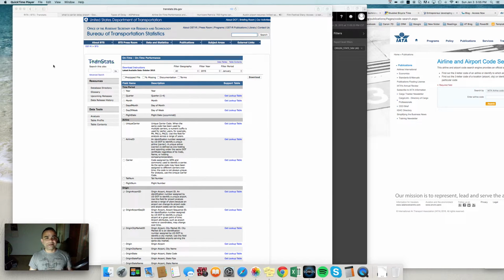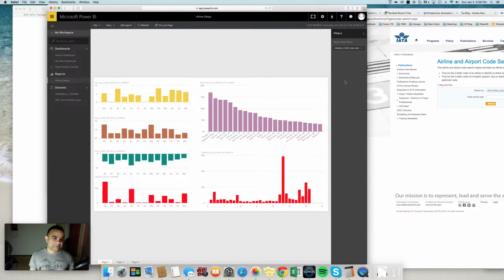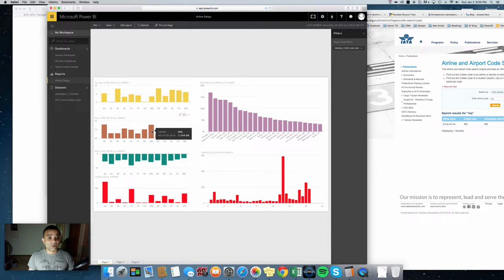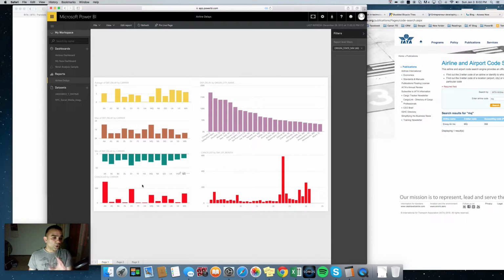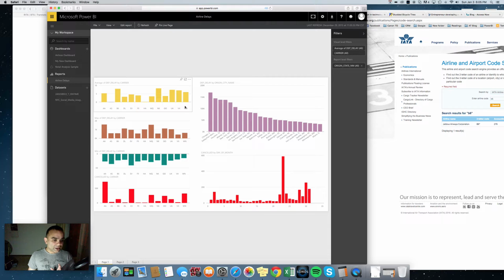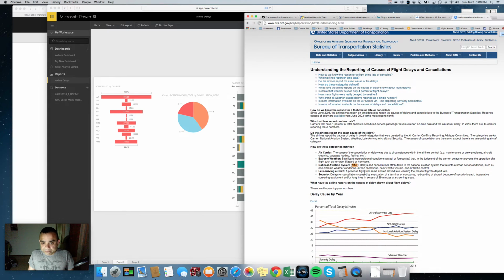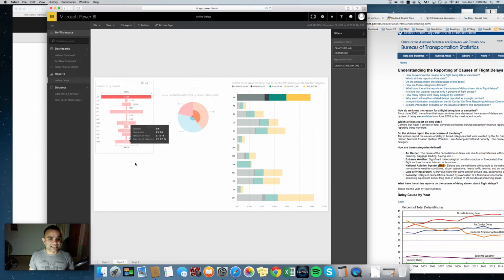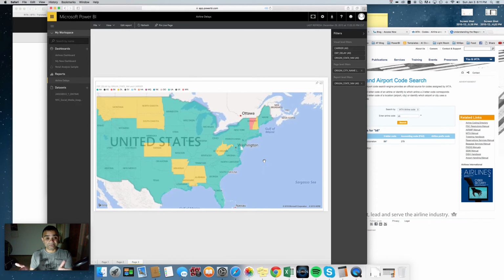Insights With Power BI (Episode 2): Flight Delays, Cancellations in US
The public data used in this video is downloaded from translates.bts.gov. I used the data with Power BI to get some insights on how many flights, in the month of October 2015 were delayed and/or canceled. If delayed, what was the average, min and max of delay in minutes by airline; the reason for delay, and if canceled, how many were canceled; by airline and by day.